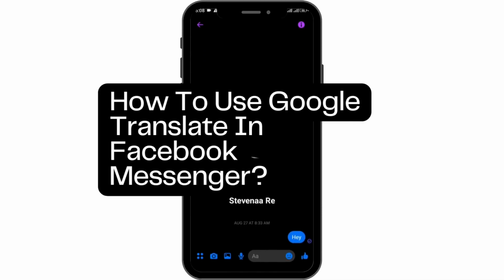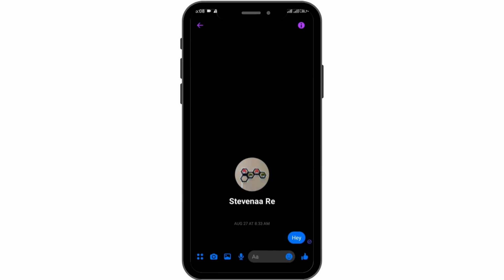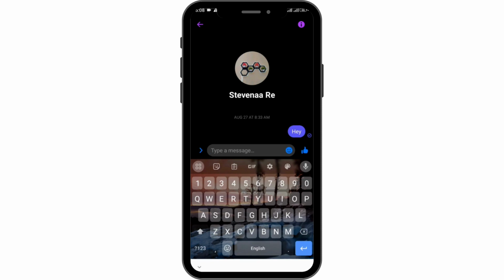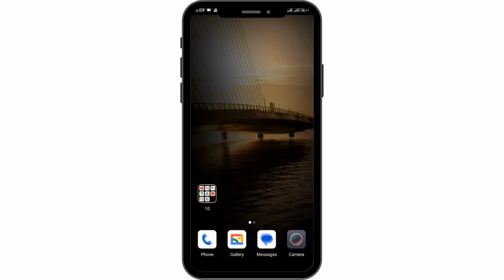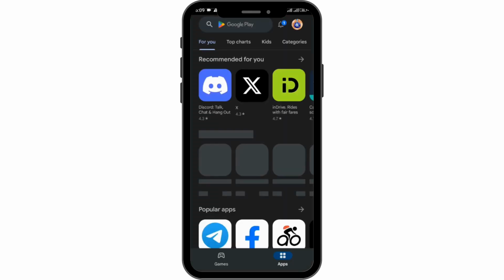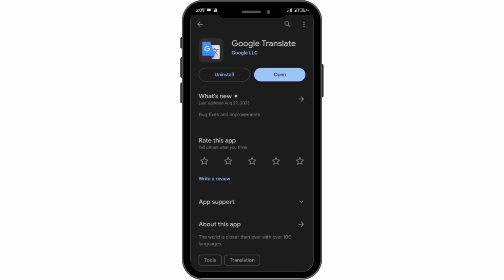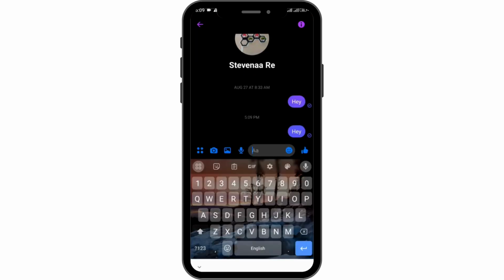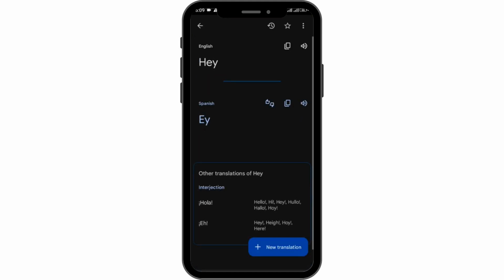How To Use Google Translate In Facebook Messenger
Are you looking to break down language barriers in Facebook Messenger conversations? In this step-by-step tutorial, we'll guide you on how to use Google Translate within Facebook Messenger. Learn how to seamlessly translate messages and chat with friends or contacts in different languages. Say goodbye to language barriers and connect with people worldwide. Join us in this tutorial to unlock the power of translation in Facebook Messenger.

Timestamps:
00:12 - Introduction to Using Google Translate in Messenger
00:35 - How to Enable Translation in Messenger
01:00 - Translating Messages in Real-Time